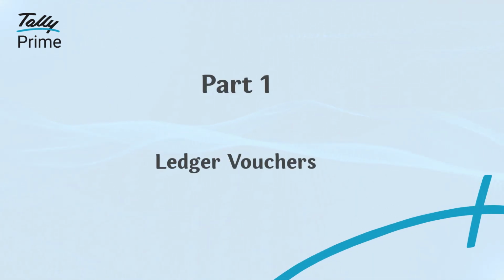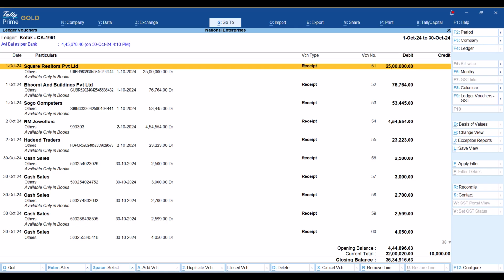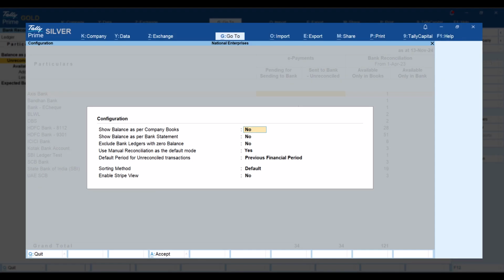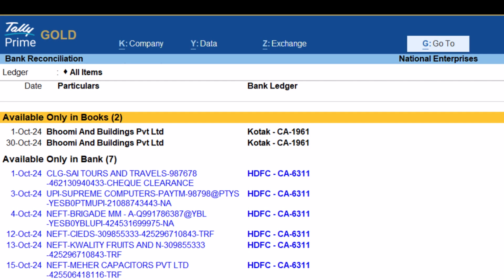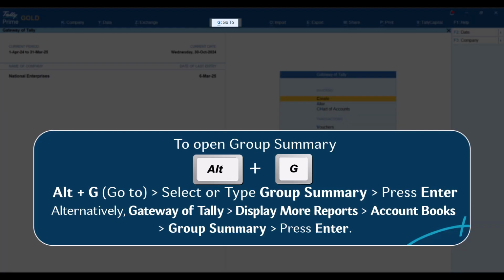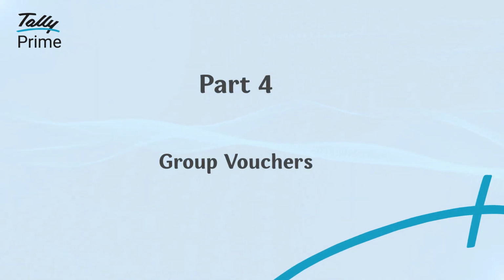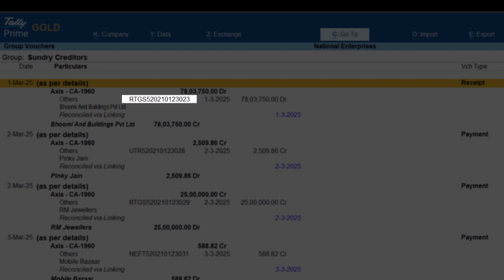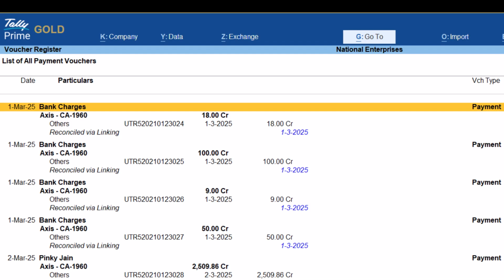How to Use Accounting Reports for Your Banking Needs in TallyPrime | TallyHelp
This video demonstrates how you can use accounting reports for your banking needs.

TallyPrime Release 6.0 integrates key banking details directly into your accounting reports.

You will also be able to view Reconciliation details for each and every voucher with a Bank Ledger.

This ensures that you can effortlessly access crucial bank-related information like Available Balance as per Bank, Reconciliation Status, Bank Date, and Instrument Number, where applicable.

The video shows how to view banking details in the following reports:
00:00 - Title
00:43 - Ledger Vouchers
02:47 - Day Book
03:25 - Group Summary
04:06 - Group Vouchers
04:51 - Voucher Register